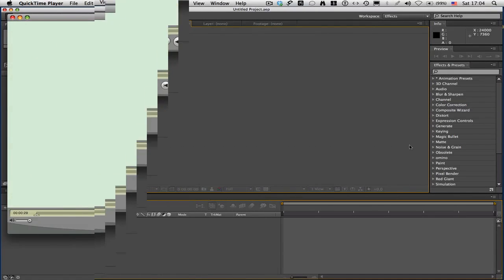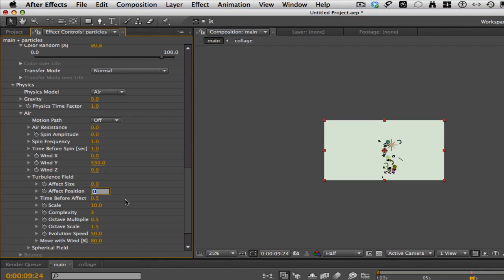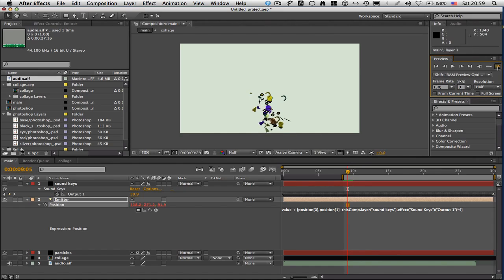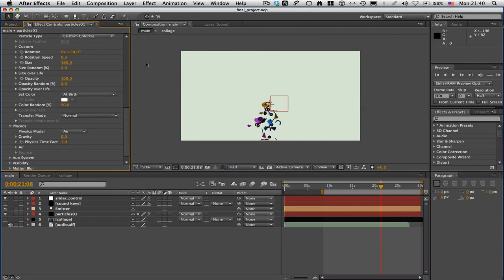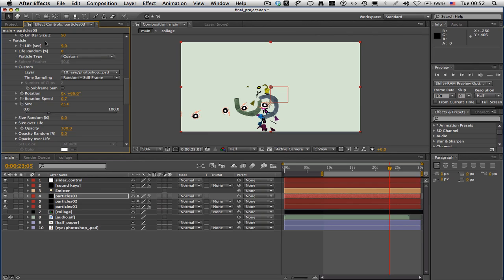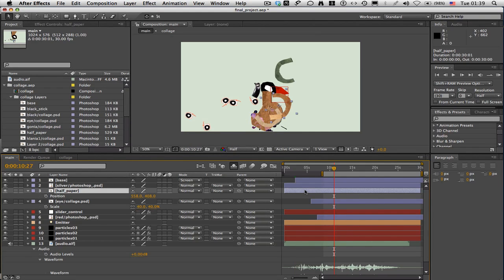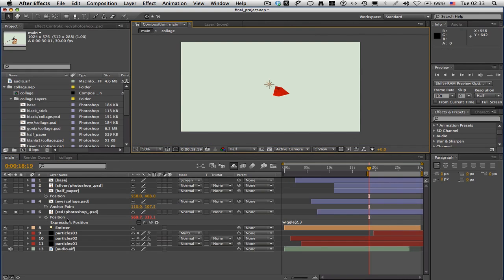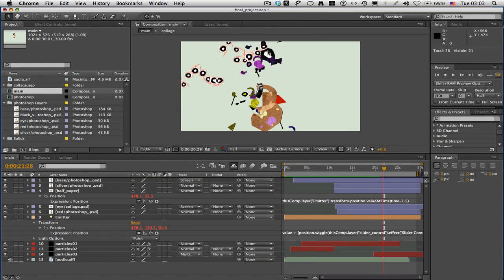Soundkey Images Tutorial